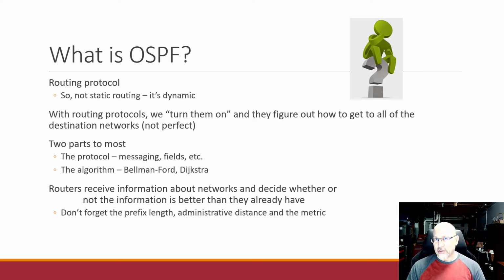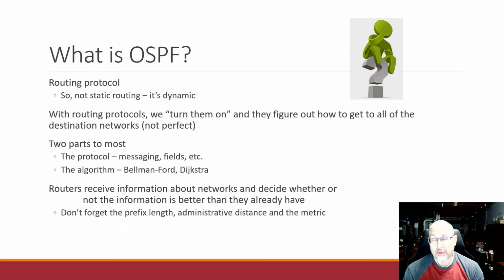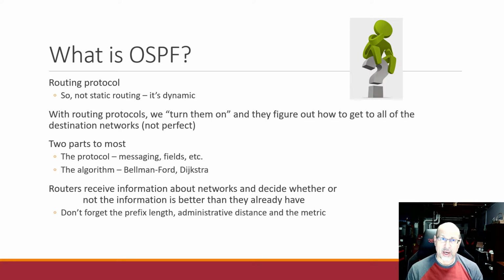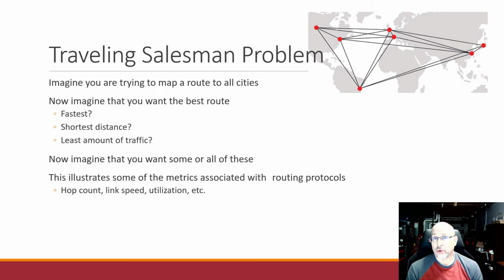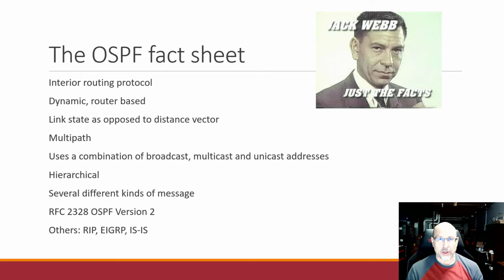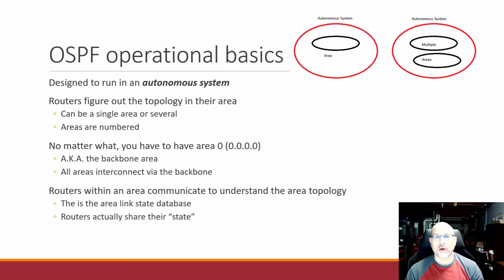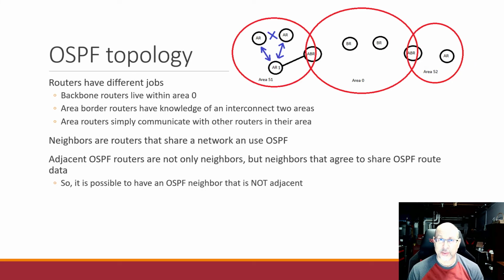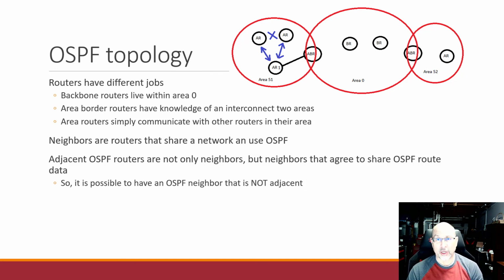A gentle intro to Open Shortest Path First or OSPF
In this video we will give some background on this popular interior routing protocol. We will talk about the traveling salesman problem, algorithms, routing entry addition and some OSPF structure such as areas and router responsibilities.

My books and other products for networkers